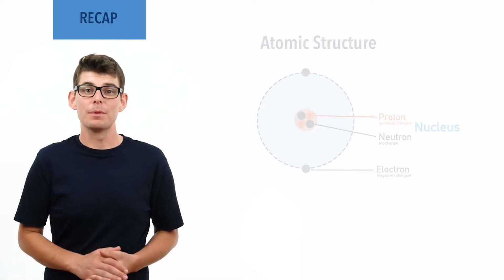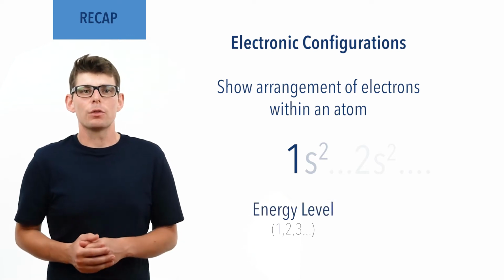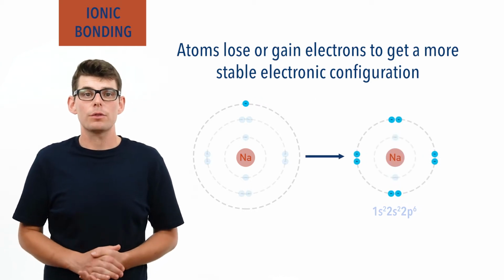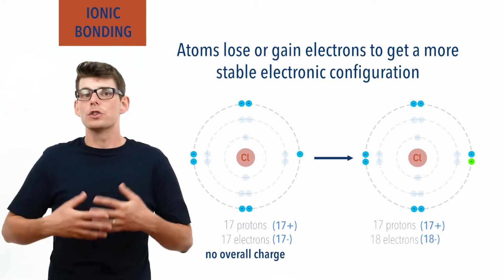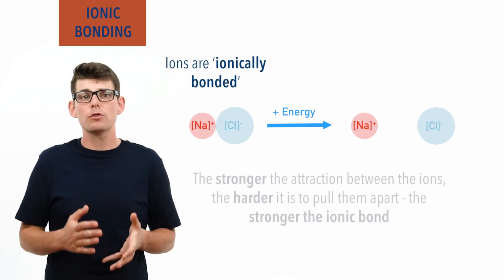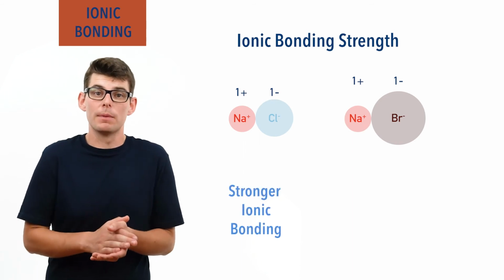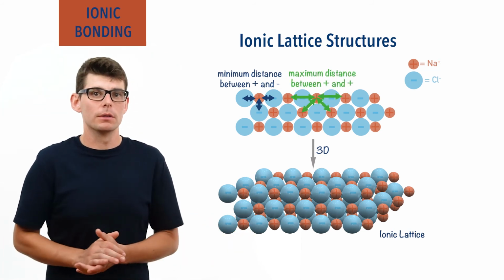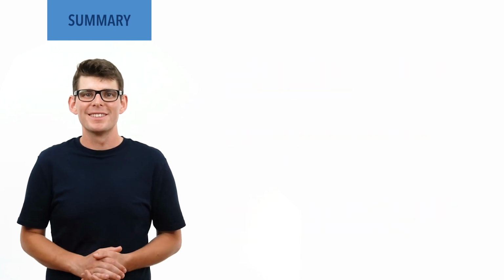Ionic Bonding (A-Level Chemistry)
Outlining ionic bonding, the formation of ions and lattice structures. Factors affecting the strength of electrostatic attraction are covered.

Recap: 00:21
Formation of Ions: 01:57
Ionic Bonding: 04:19
Ionic Bond Strength: 05:31
Lattice Arrangements: 07:11
Summary: 08:07